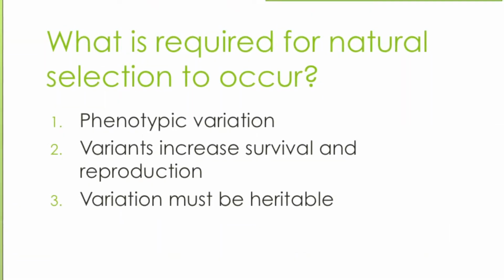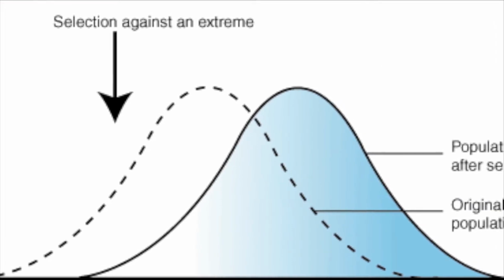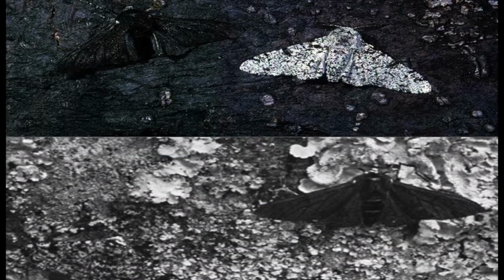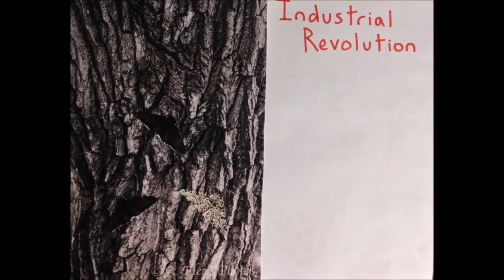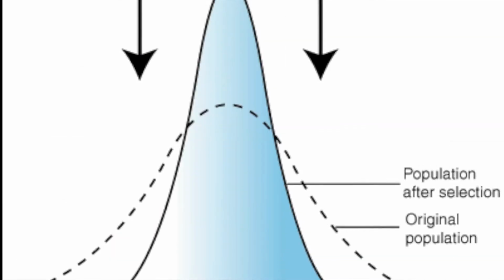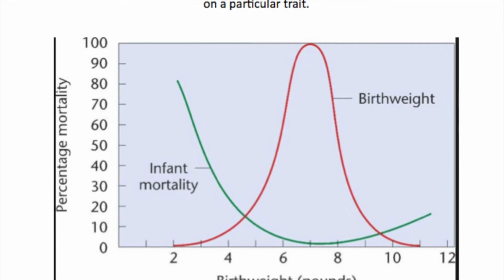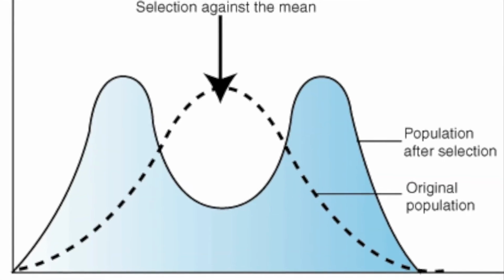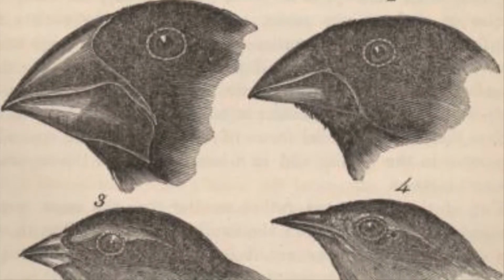Modes of Natural Selection 2